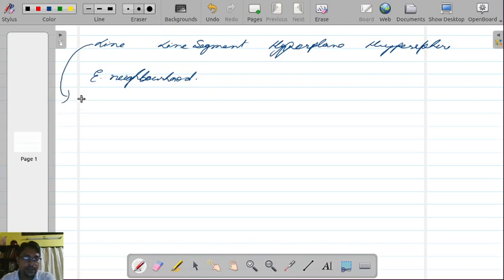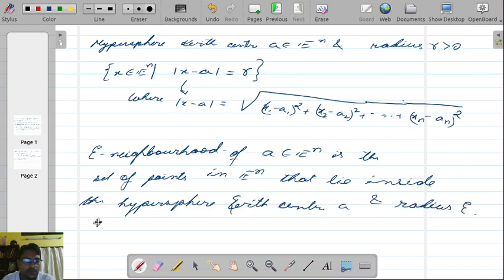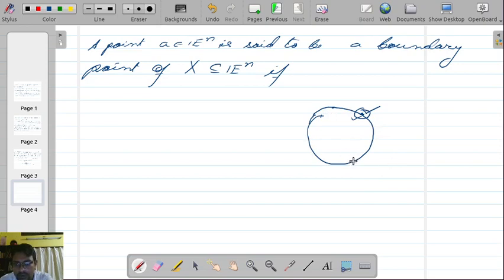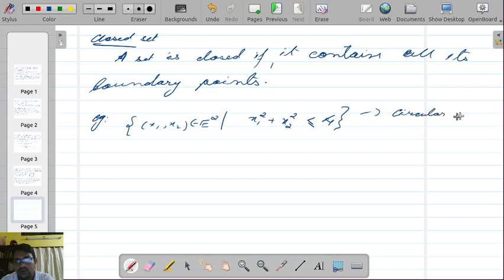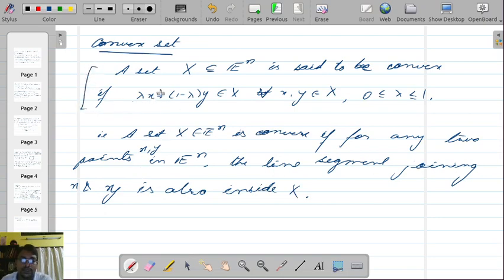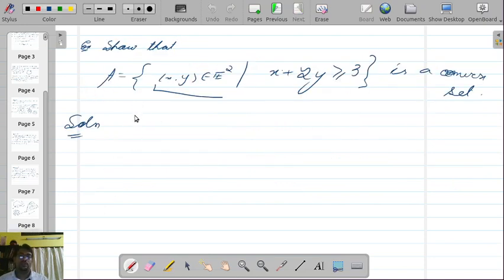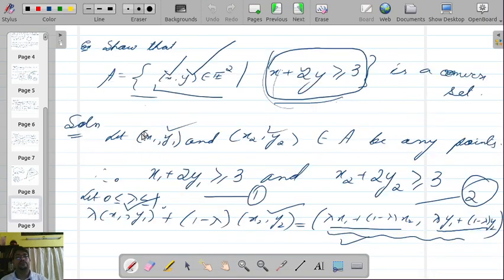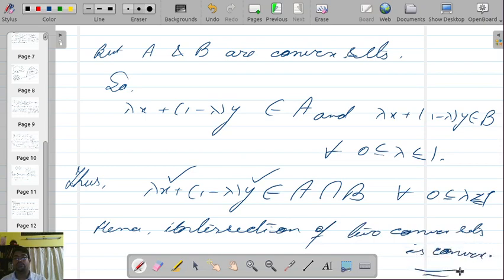Convex set | Lecture 15 | DSE601 Maths Pass & Hons 2021